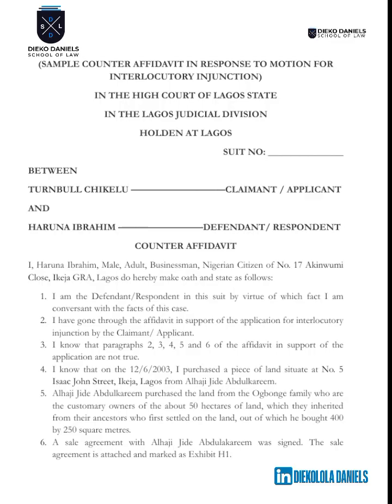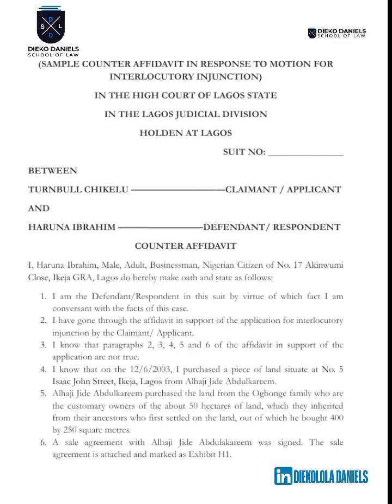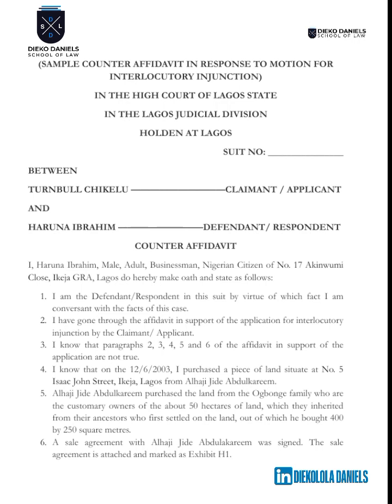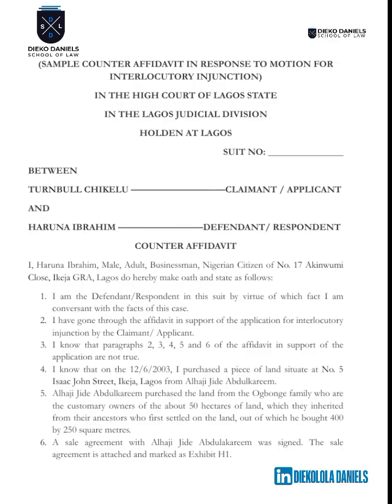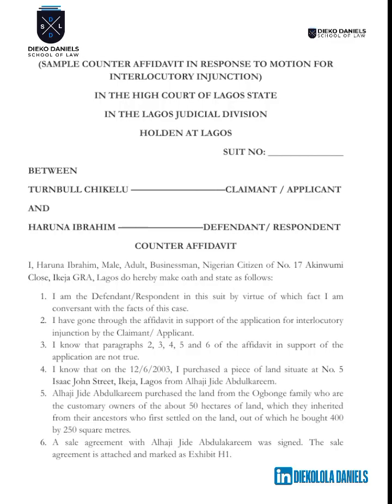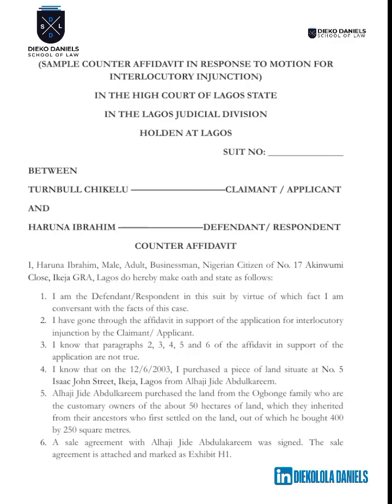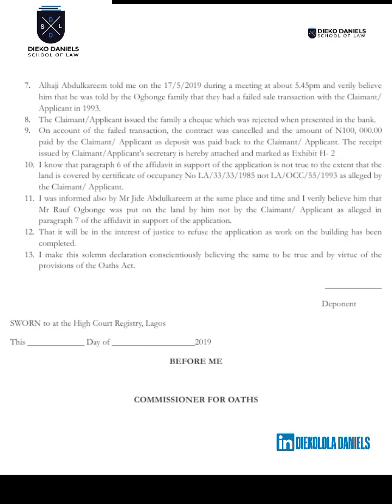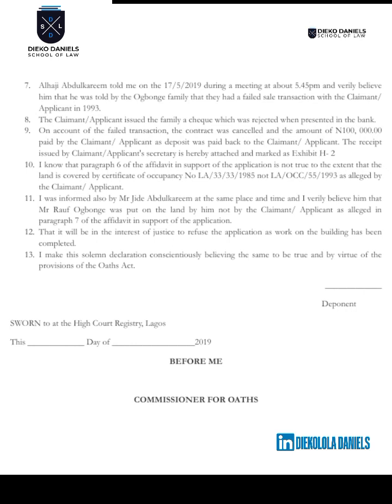DRAFT - COUNTER AFFIDAVIT IN RESPONSE TO INTERIM & INTERLOCUTORY INJUCTION - CIVIL LITIGATION - NLS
In this lecture, we will focus on drafting a Counter Affidavit in response to a motion for an interim or interlocutory injunction. Here’s what you can expect to learn:

Purpose of a Counter Affidavit: Understand its role in responding to a motion seeking interim or interlocutory relief, such as an injunction. A Counter Affidavit is used to contest the claims made in the initial application and provide evidence or arguments that support the opposing party’s position.

Structure and Content: Learn how to effectively structure a Counter Affidavit, including:

Introduction: Identifying the case and the specific motion being responded to.
Statement of Facts: Presenting factual information that disputes the claims made in the motion.
Legal fact: Articulating legal fact why the interim or interlocutory relief should not be granted.
Supporting Documents: Including any evidence that supports the counterarguments.
Procedural Requirements: Review the procedural rules governing the submission of a Counter Affidavit, including deadlines and formatting requirements, as specified by relevant court rules.
By the end of this lecture, you will be equipped with the knowledge and skills to draft a comprehensive and persuasive Counter Affidavit, tailored to responding to motions for interim or interlocutory relief.